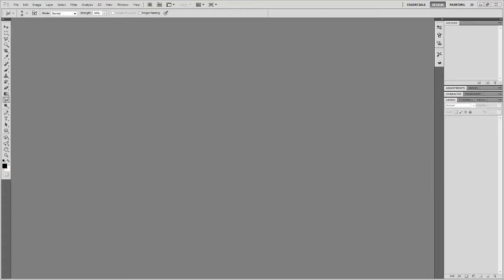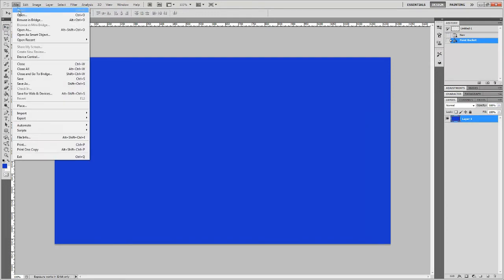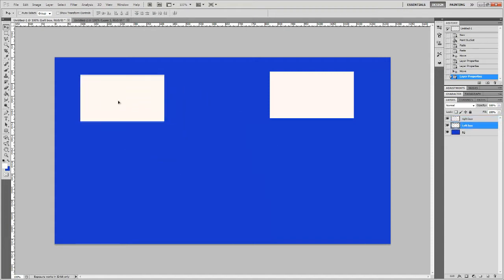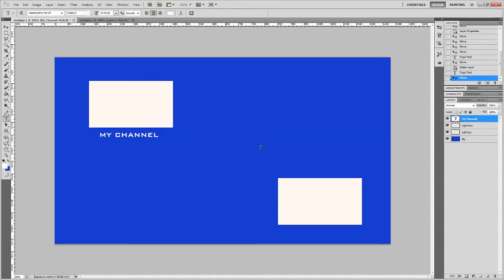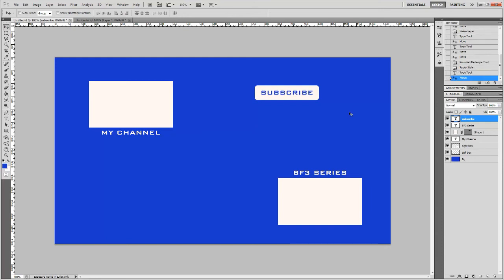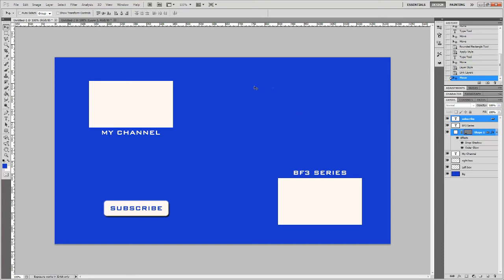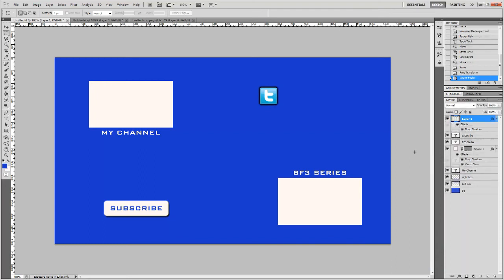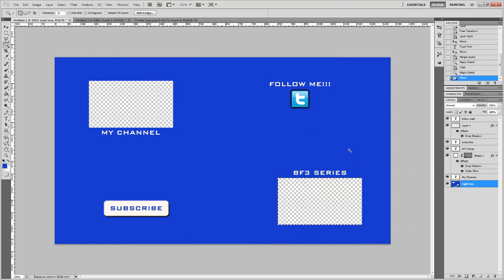Tutorial: End Card for YouTube Videos - Part 1/3 - Photoshop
Part 1 of my 3 part Series on Making an End Card for your YouTube productions.

Let me know what you guys think of my videos, I always welcome
constructive criticism. Don't hesitate to ask me a question or send me
a message, I reply to all as quickly as I can. Thanks!